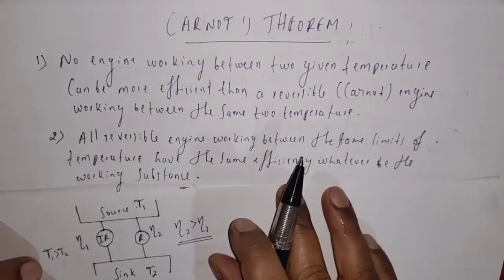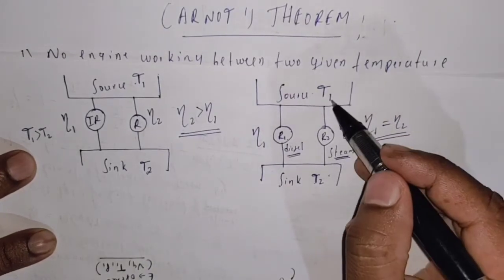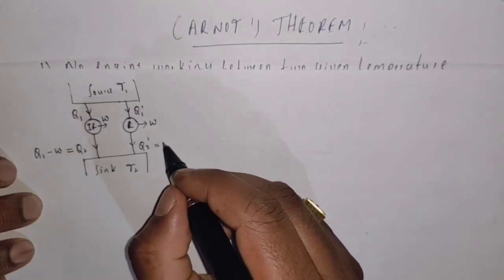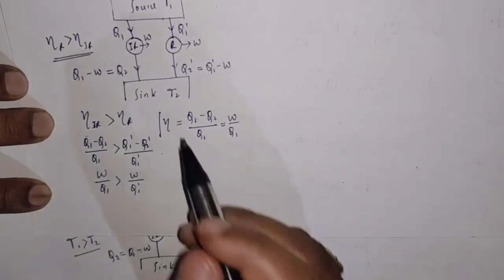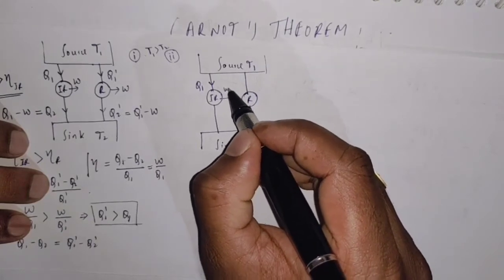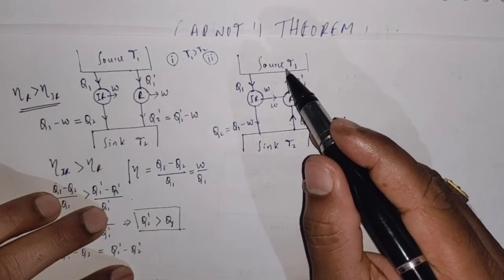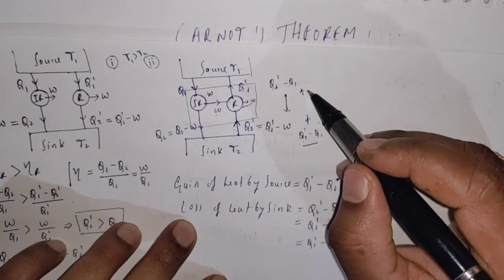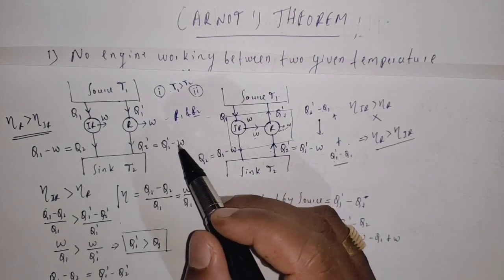CARNOT'S THEOREM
Thermodynamics